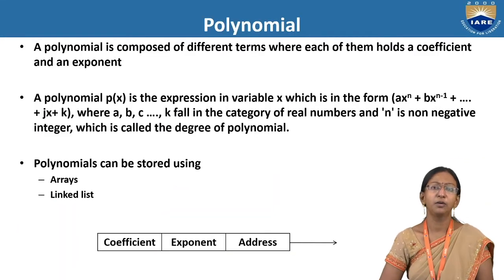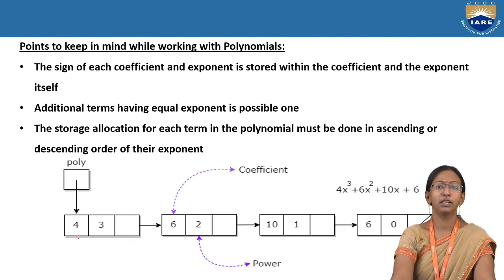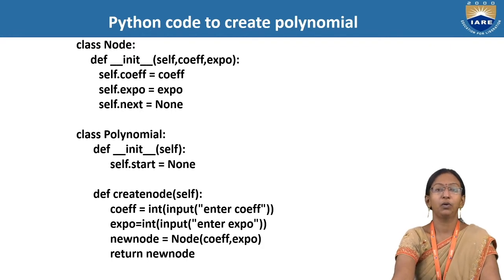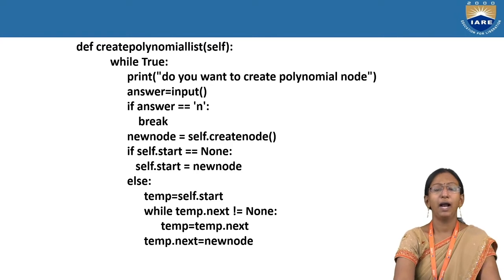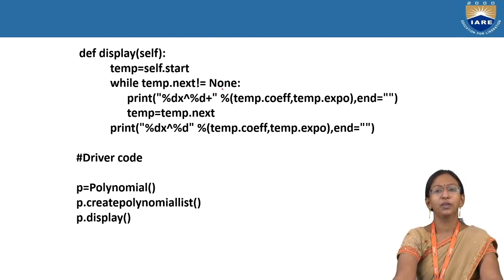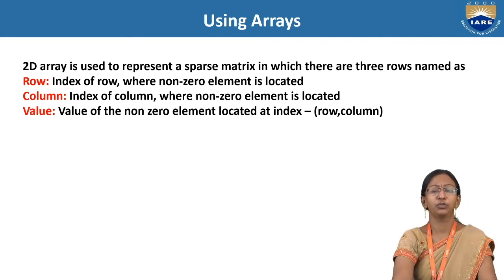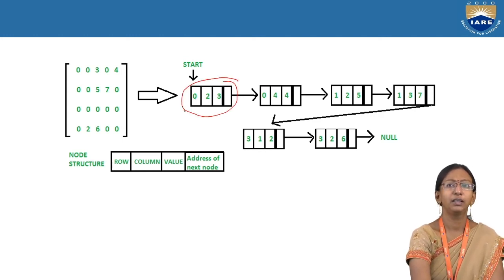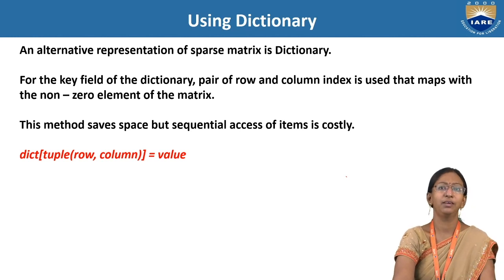Application of linked list - Polynomial expression,Sparse matrix implementation by Dr.J Sirisha Devi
Application of linked list - Polynomial expression, Sparse matrix implementation by Dr.J Sirisha Devi | Department of Computer Science and Engineering | IARE
Demonstration of polynomial representation with linked list

Telangana, India.